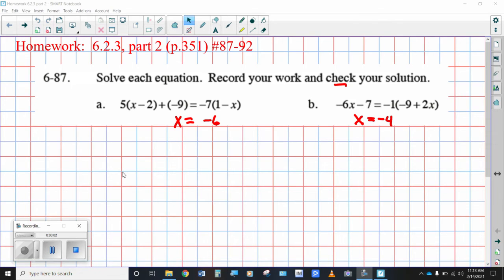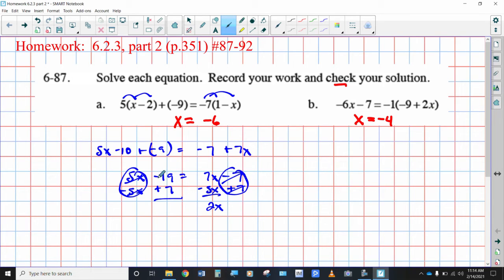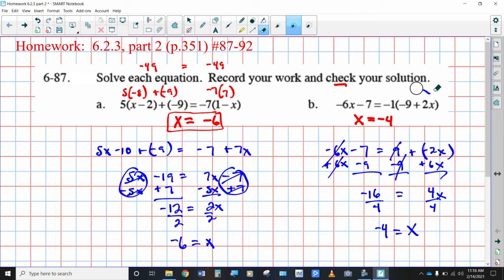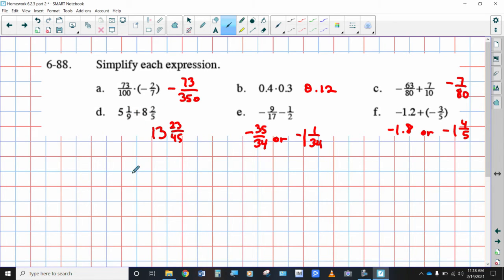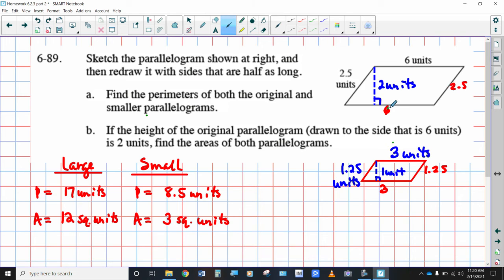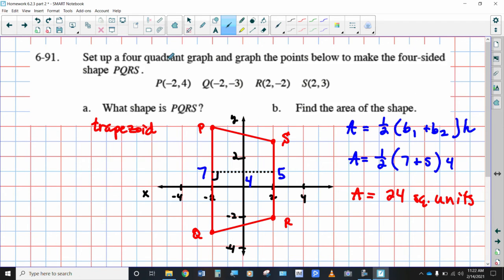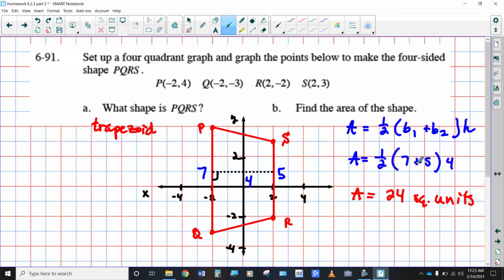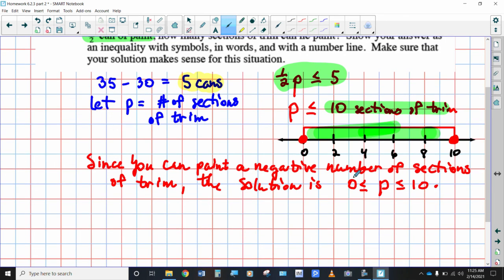7th Grade Homework Ch6 2.3 pt 2